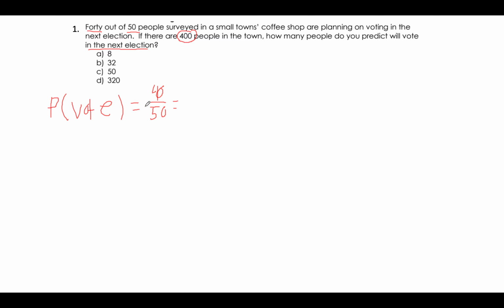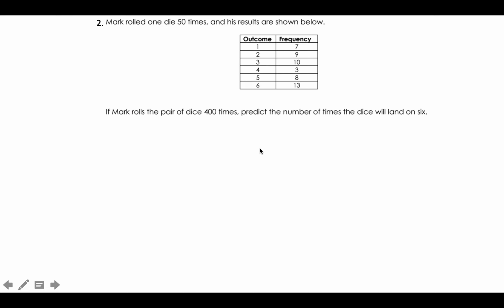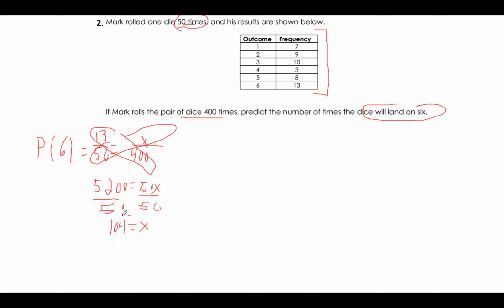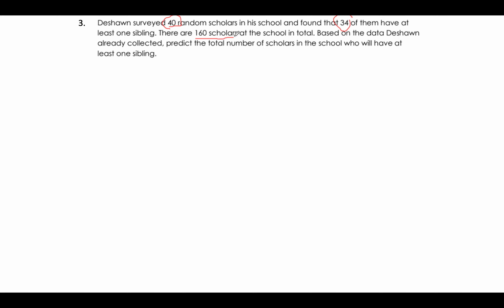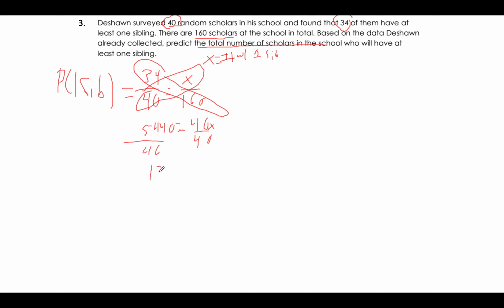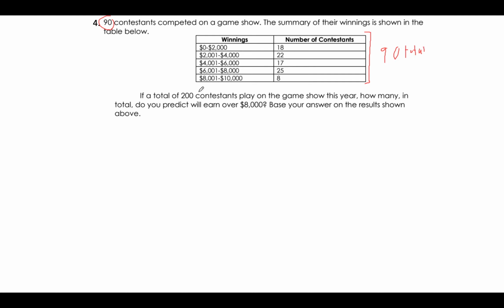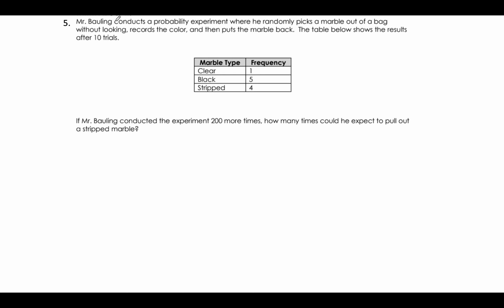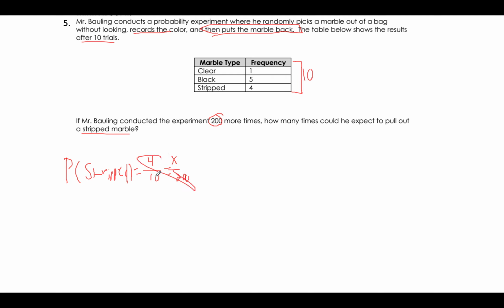Monday, April 20, 2020 Zoom Call